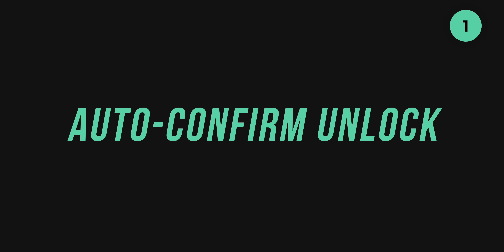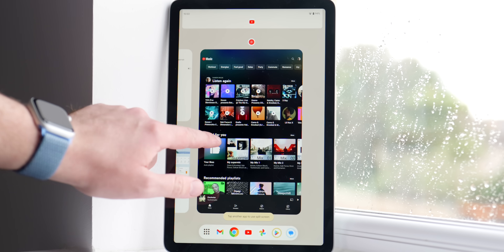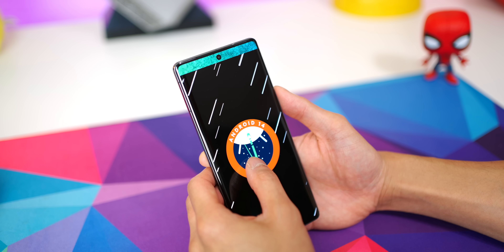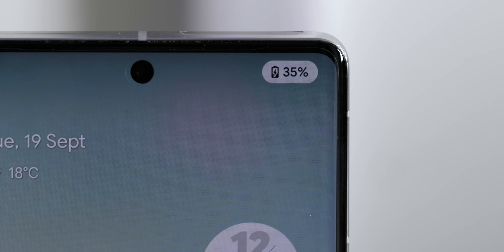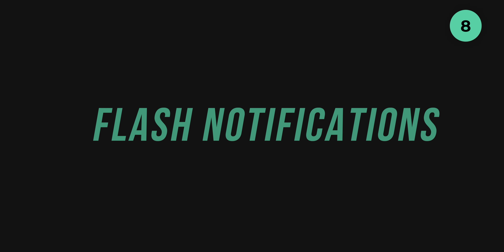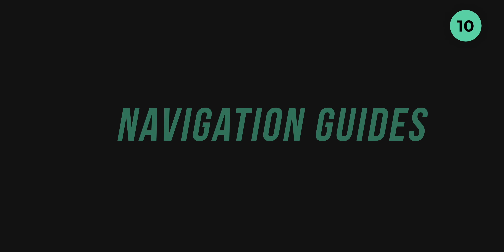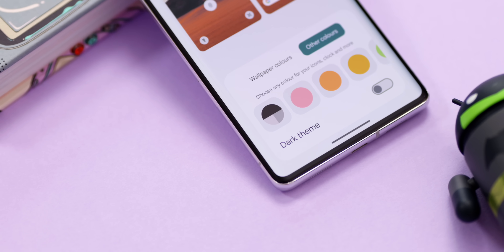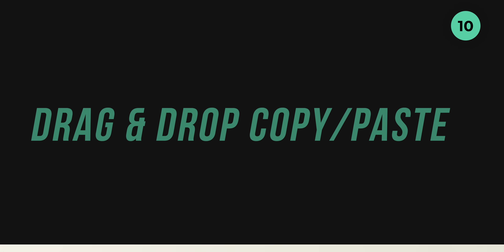Android 14: ESSENTIAL features you NEED to know!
Better late than never Android 14 is now rolling out for eligible Pixel phones. Here's 14 features that we think you NEED to know about.

Timestamps
00:00 Intro
00:20 Auto-confirm unlock
00:45 Split-screen toggles
01:22 Lockscreen clocks
01:57 Easter egg
2:36 Predictive back
3:04 Charging animation
3:38 Pin entry animations
4:11 Flash notifications
4:46 Transparent navigation bar
5:11 Navigation guides
5:41 Media player tuning
6:00 Monochrome theme
6:32 Lockscreen toggles
7:13 Drag & drop copy/paste
7:42 Outro